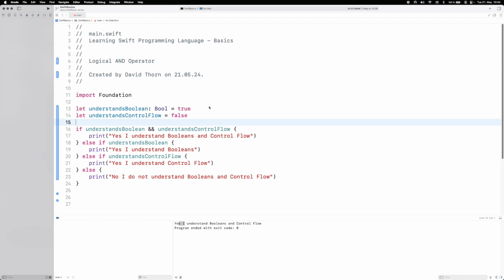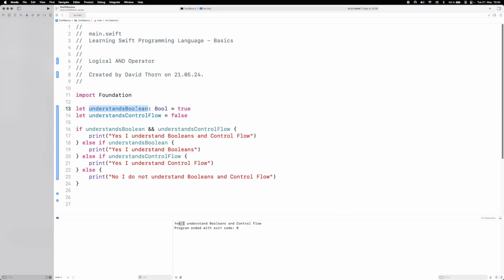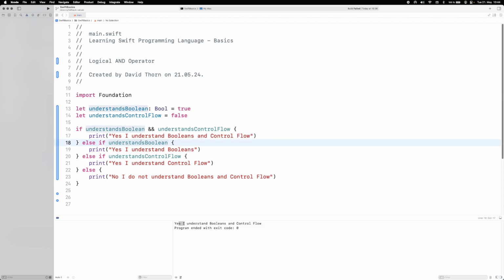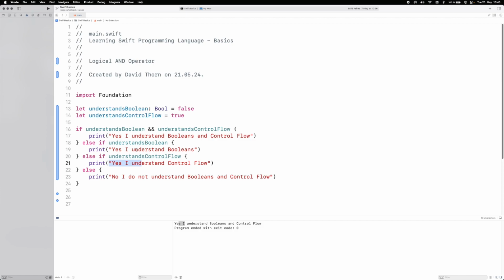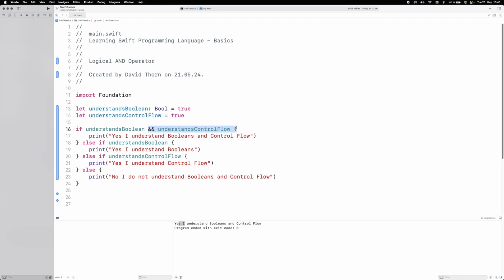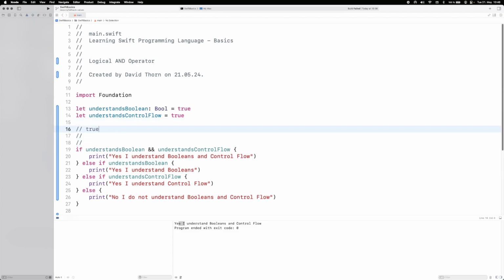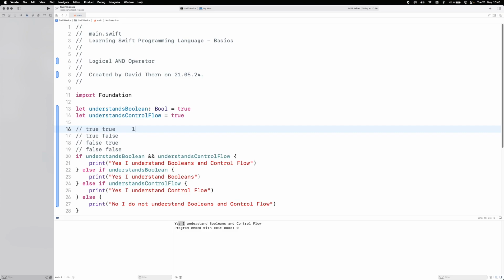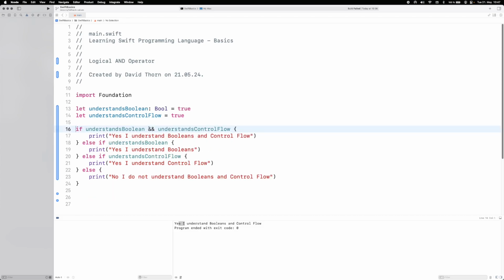#32 Swift Programming - Logical AND Operator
Welcome to "Learn Swift with David," your go-to series for mastering the Swift programming language! In today's lesson, "Logical AND Operator," we will explore one of the core components of Boolean logic in Swift. This is Lesson 32 in our comprehensive series designed to transform you from a beginner to an expert Swift developer. If you're eager to deepen your understanding of logical operators and how they function within Swift, this lesson is essential.

In this lesson, David delves into the intricacies of the logical AND operator, a fundamental tool for combining multiple Boolean expressions. Understanding the AND operator is crucial for writing complex conditional statements and making your programs more powerful and efficient. By the end of this video, you will have a thorough grasp of how to use the AND operator to control the flow of your code based on multiple conditions.

The video begins with an introduction to the logical AND operator, represented by two ampersands (&&). David explains the concept in a clear and concise manner, ensuring that even those new to programming can follow along. You'll learn the basics of how the AND operator works, including its role in evaluating multiple Boolean expressions and returning true only when all conditions are met.

Next, David demonstrates how to use the AND operator in practical coding scenarios. He shows you how to incorporate it into if statements to make decisions based on multiple criteria. This section includes examples of checking multiple conditions simultaneously, such as verifying user input or validating data before processing it. These practical examples will help you understand the real-world applications of the AND operator and how it can make your code more robust and reliable.

David also covers common use cases for the AND operator in Swift programming. You'll see how it can be used to create more sophisticated logical expressions and improve the control flow of your programs. For instance, you might use the AND operator to ensure that all necessary conditions are met before executing a block of code, preventing errors and improving the overall stability of your application.

Additionally, this lesson includes a detailed explanation of the short-circuit evaluation, a crucial concept when working with logical operators. David explains how Swift optimises the evaluation of AND expressions by stopping as soon as one condition evaluates to false. This optimisation can significantly enhance the performance of your code, especially when dealing with complex or computationally expensive conditions.

To reinforce your learning, David provides several coding exercises and challenges that you can try on your own. These exercises are designed to test your understanding of the AND operator and help you apply what you've learned in different contexts. By working through these challenges, you'll gain hands-on experience and build confidence in using logical operators in your Swift programs.

David also shares best practices for using the AND operator effectively. He discusses common pitfalls and mistakes that beginners often make and offers tips to avoid them. This guidance will help you write cleaner, more efficient code and develop good programming habits from the start.

As always, David's teaching style is engaging and accessible. His step-by-step approach makes complex concepts easy to understand, and his clear explanations ensure that you can follow along regardless of your skill level. Whether you're a hobbyist, a student, or a professional looking to enhance your skills, this lesson is designed to support your learning journey.

By the end of this video, you will have a solid understanding of the logical AND operator and how to use it effectively in Swift. You'll be able to write complex conditional statements, understand short-circuit evaluation, and apply the AND operator in various real-world scenarios. This knowledge will not only improve your current projects but also prepare you for more advanced topics in Swift programming.

Don't forget to explore the other lessons in our "Learn Swift with David" series to continue building your skills. Each lesson builds on the previous ones, providing a comprehensive and structured learning experience.